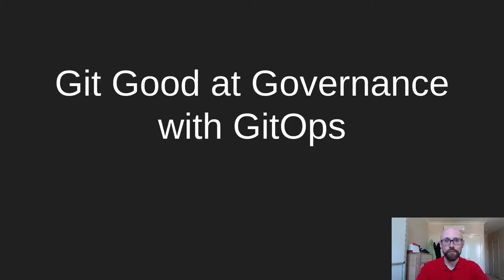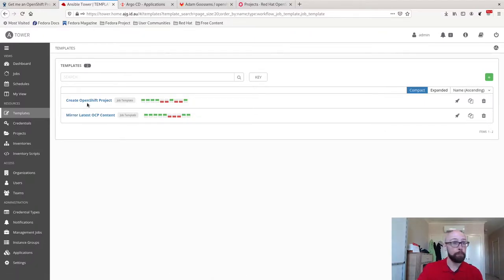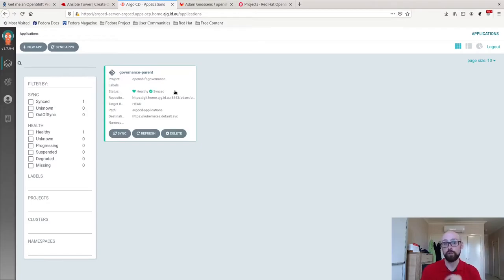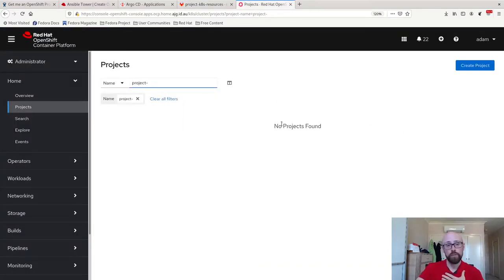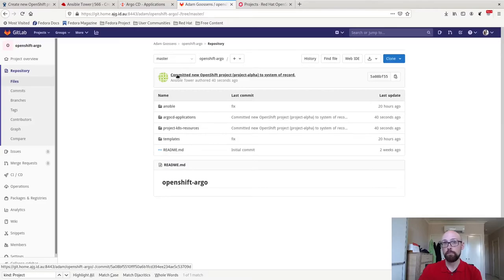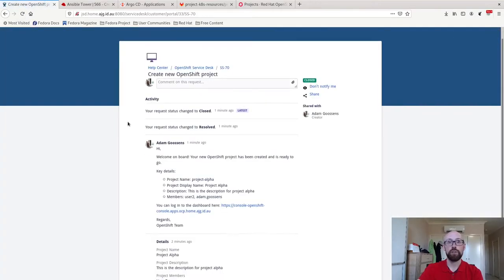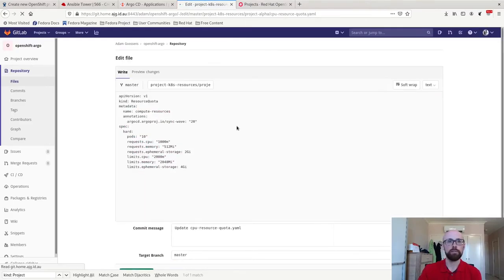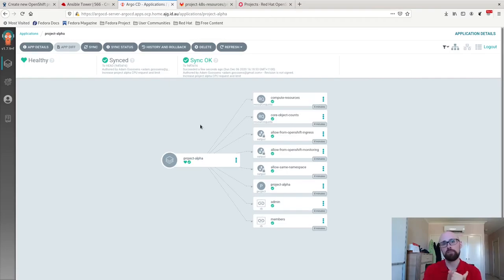Git Good at Governance by using GitOps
GitOps, Kubernetes and Governance is a match made in heaven. In this video we'll show a conceptual framework that allows full self-service for end users. Requests come in, Ansible playbooks are run, Kubernetes resources are committed to Git, and ArgoCD deploys it all automatically.

All opinions in here are mine and not those of my employer.